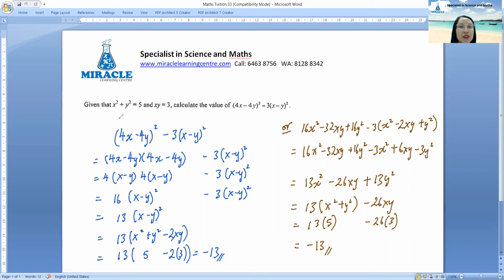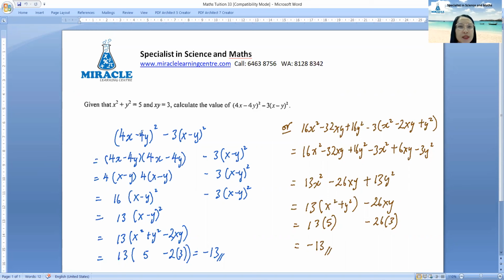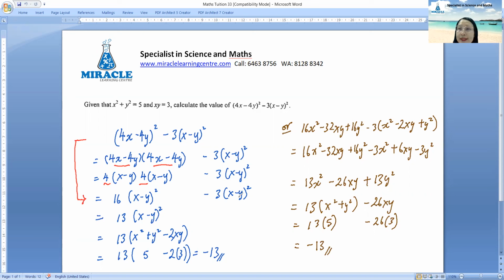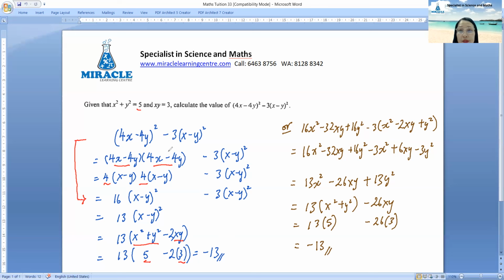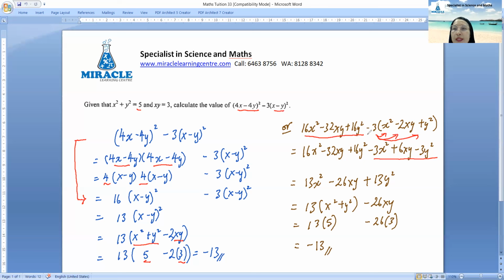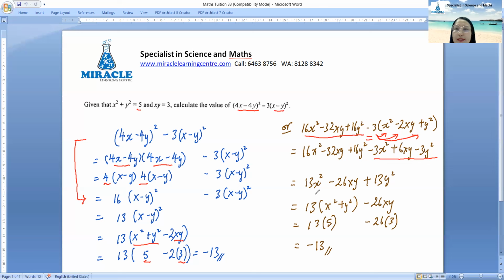Using Algebra Formulas Easily! Step-by-Step Calculations with Mrs Lew | Maths Tuition #33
Algebra doesn’t have to be confusing! ✨
In this lesson, Mrs Lew teaches you how to apply algebraic formulas correctly through clear, step-by-step examples. Students will learn how to substitute values, simplify expressions, and use formulas confidently to solve Maths questions faster and more accurately.

Perfect for Primary, Secondary, and JC students, this video strengthens formula application skills and helps build a solid foundation for more advanced Maths topics. With simple explanations and guided examples, you’ll understand algebra formulas like never before!

✔ How to apply algebra formulas correctly
✔ Step-by-step substitution method
✔ Common formula-related mistakes to avoid
✔ Worked examples for clarity

🔗 Useful Links – Learn Maths with Us!

📍 Location & Contact